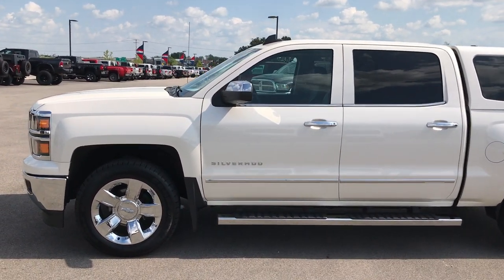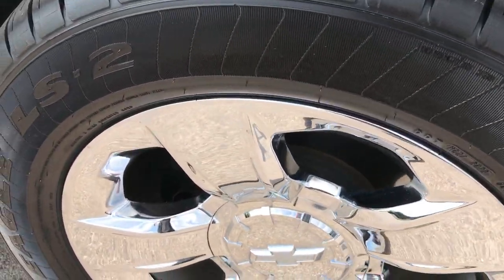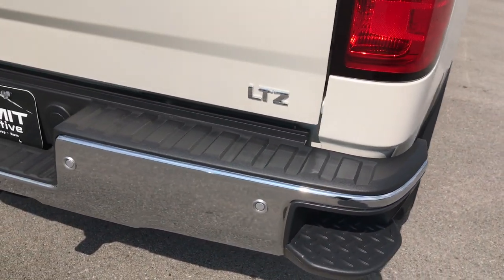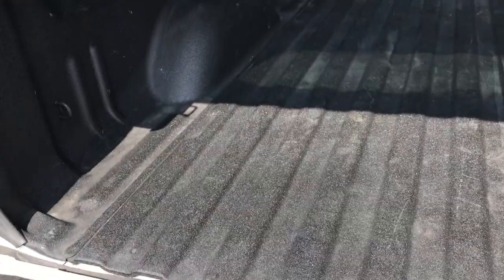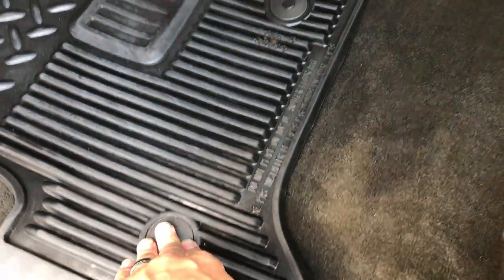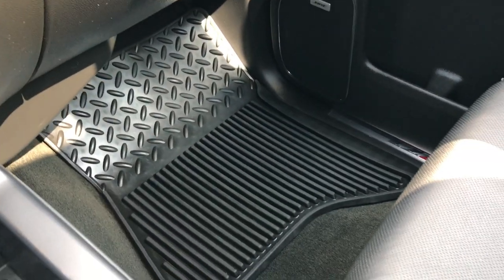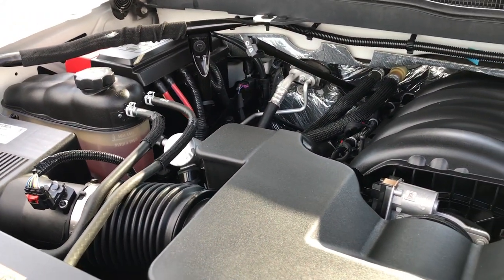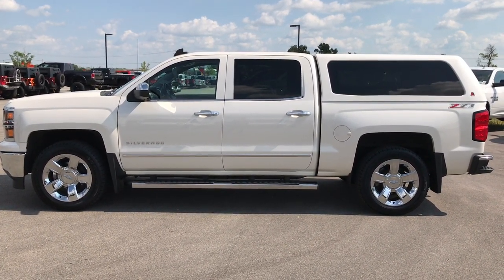2015 CHEVROLET SILVERADO 1500 CREW LTZ SILVER ICE WALKAROUND $29,999 SOLD! 7T392A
STOCK: 7T392A
PRICE: $29,999
MILES: 71,530
MAKE: CHEVROLET
MODEL: SILVERADO 1500
VIN: 3GCUKSEC2FG155390

Clean Title History! 5.3 Liter V8 Engine, LTZ, CREW, SHORT, NAV, MOON, CAP, Z71, LEER LOCKER, 4X4, BRAND NEW TIRES, with E85 Capabilities FFV Flex Fuel Vehicle, Active Fuel Management, 355 Horsepower, Full Four Door Crew Cab, Short Box 5 1/2 Foot Shortbox , LTZ Package 1LZ, 6 Speed Automatic Transmission with Optional Manual Tap Shift, Turn Dial 4x4 Four Wheel Drive 4WD, Z71 Offroad Suspension Package Z-71, Factory GPS Navigation System, Power Sunroof Moonroof Sun Roof Moon Roof, Reverse Backup Camera Rearview Camera, Onstar System, Forward Collision Warning System, Lane Departure Warning with Lane Keep Assist, Non Smoker, Dual Power Air Conditioned Ventilated and Heated Seats, Black Ebony Leather Seats, Bucket Seats, Memory Driver's Seat, Leer Truck Cap Topper with Leer Locker Slide out top Storage Bin, Full Towing Package with Receiver Trailer Hitch, Wiring and Transmission Cooler Tow Package, Factory Brake Controller, Heated Power Fold-in Power Mirrors with Built-in Directional Signals with Drivers Side Blind Spot Mirror, Stabilitrak Traction Control, 3.42 Gears with Automatic Locking Differential Limited Slip Differential, Brand New Goodyear Eagle LS-2 P275/55 R20 Tires, 20 Inch Rims Premium Wheels, Chromed Alloy Rims Premium Wheels, Four Wheel Disc Brakes, Factory Chromed Stepbars, Fog Lights, Projector Lamp Headlights, Sonar with Front and Rear Bumper Sensors, Chevy MyLink Touchscreen Radio, AM / FM Radio Tuner, Sirius/XM Satellite Radio Capabilities Sirius / XM, CD Player, Keyless Entry with Factory Remote Start, Power Sliding Rear Window Rear Window Defroster, Adjustable Height Seatbelts, Driver and Passenger Front Air Bags, L.A.T.C.H. Child Safety System, Side Curtain Air Bags SRS Safety Restraint System, Heated Steering Wheel Multi-Function Steering Wheel Controls, Homelink System with Three Programmable Buttons for Garage Doors, Lighting Systems & Security Systems, Compass, Outside Temperature Display and Mileage Display, Dual Multi-Zone Climate Control , Power Adjustable Pedals, Factory All Weather Floormats, Air Conditioning AC, Cruise Control, Power Locks, Power Windows, Automatic Headlights Autolamp, Tilt/Telescope Steering Wheel, 5 Year / 100,000 Mile Remaining Powertrain Factory Warranty, Whichever Comes First, White Diamond Metallic, Clean Autocheck! Very very clean inside and out! This is one of the sharpest 2015 Chevrolet Silverado 1500 crewcab shortbox 1/2 ton trucks on our lot! Make your move before this super clean 4wd is gone!

STOCK: 7T392A
PRICE: $29,999
MILES: 71,530
MAKE: CHEVROLET
MODEL: SILVERADO 1500
VIN: 3GCUKSEC2FG155390